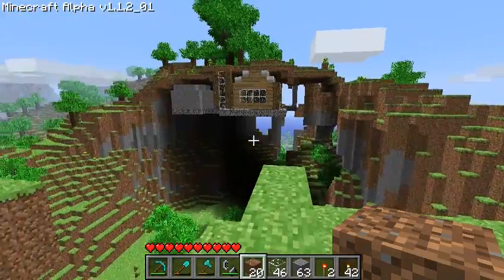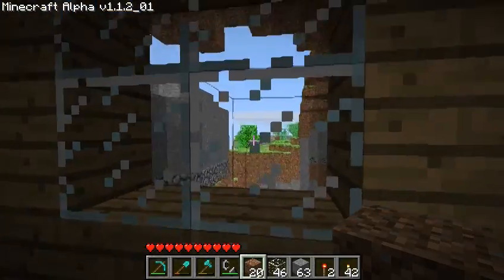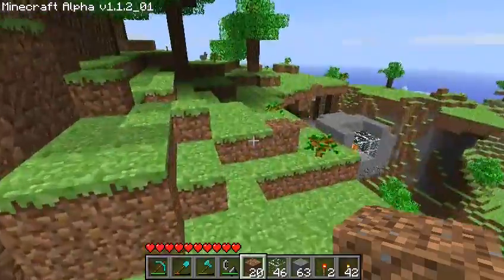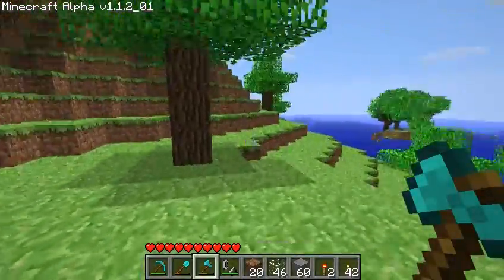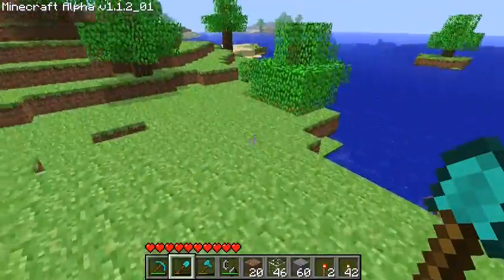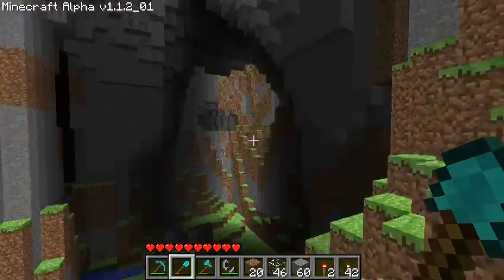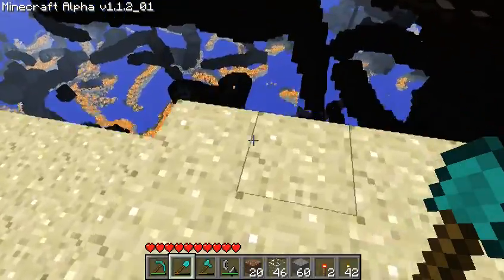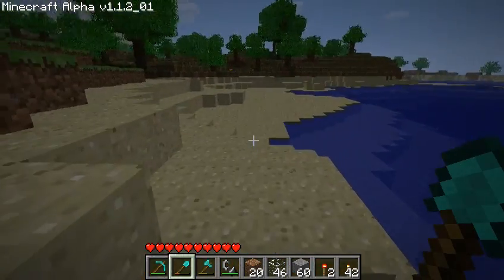Minecrafting! The Hanging House and more awesome cliffsides.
And some bugs as well. I'll have to try tweaking my capturing a bit here to see if I can't try and smooth out some of the hiccups, but some of them are simply due to this being on a personal network and a still buggy multiplayer server. I'm sure I'll show off a few more things in future videos, especially some of the other projects friends are working on.